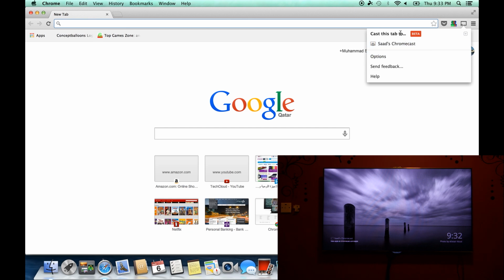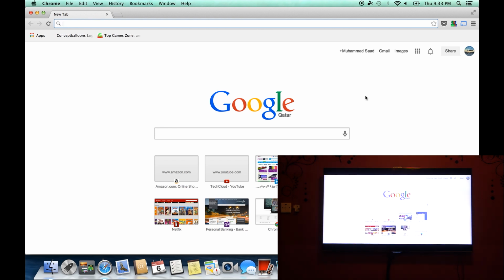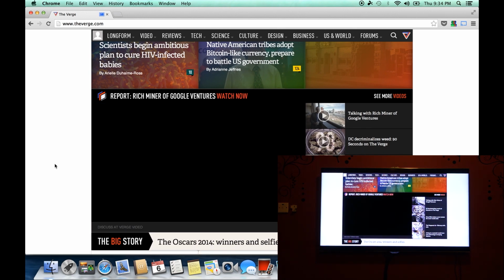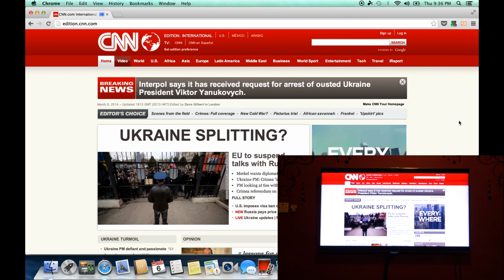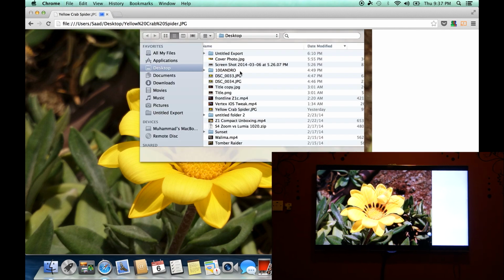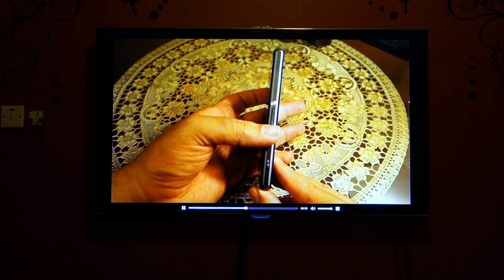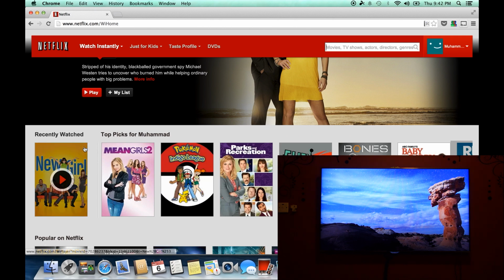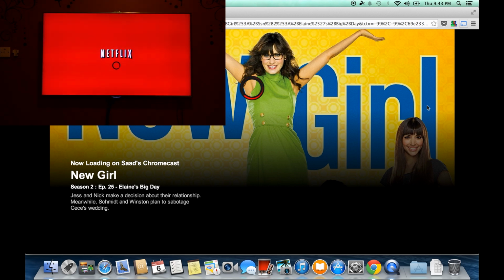How to put Chrome Browser Tab on Your TV Using Chromecast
This is one way of surfing net on your computer with the help of chromecast which can put the chrome browser tab on your TV.